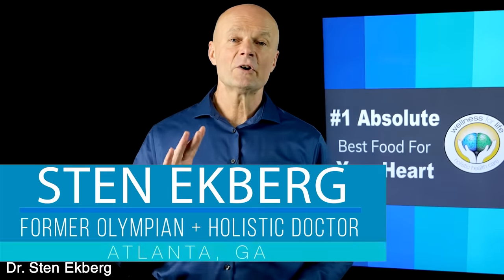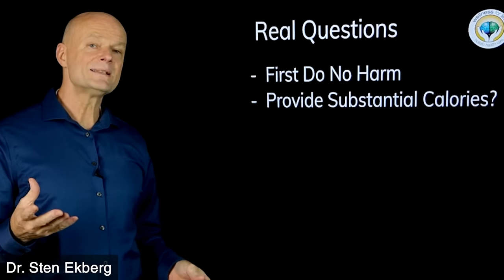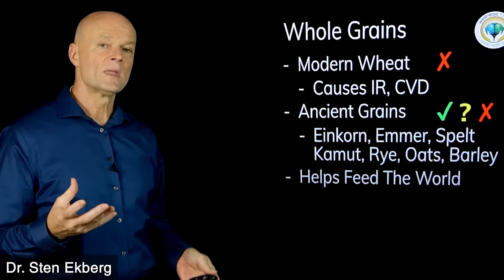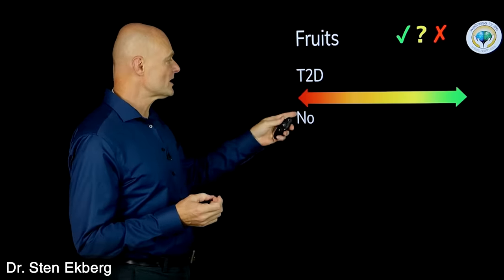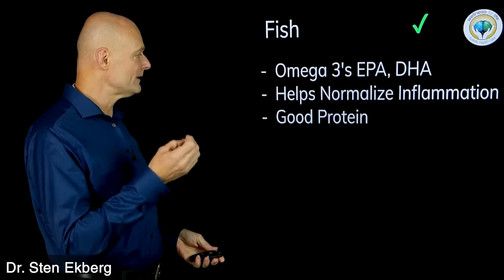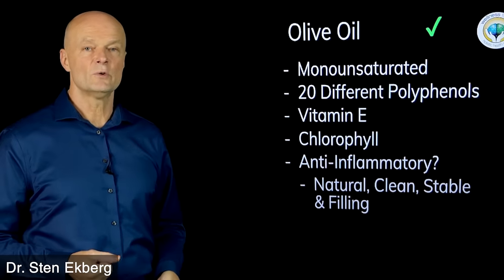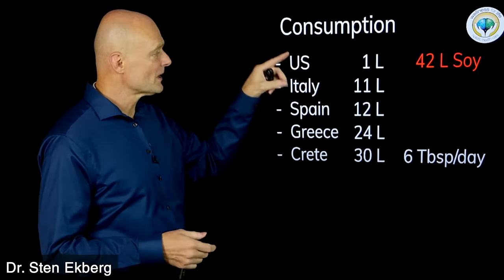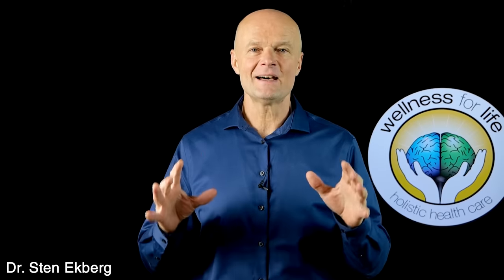#1 Absolute SUPER FOOD For Your HEART Is...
. Unlock the secret to a healthier, happier heart with the #1 Absolute Super Food for Your Heart! In a world where heart disease reigns as a leading cause of death, discover the game-changing superfood that's not just a fad but a scientifically-backed powerhouse. This isn't your everyday health tip—this is a life-altering revelation. Expect to be stunned, informed, and ready to revamp your grocery list by the end of this eye-opening video. Don't miss out; your heart will thank you!

Welcome to #1 Absolute Best Way To... by Dr. Sten Ekberg; a series where I try to tackle the most important health issues of the day in a natural and safe way. Remember to make your comments positive and uplifting even if you disagree with something that was said by me or others.

5920 Odell St
CummingGA 30040